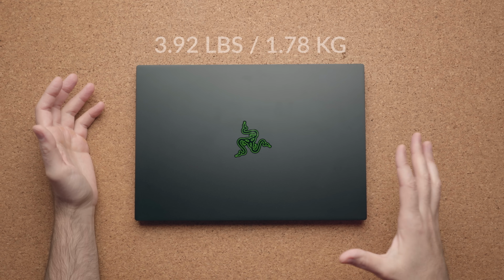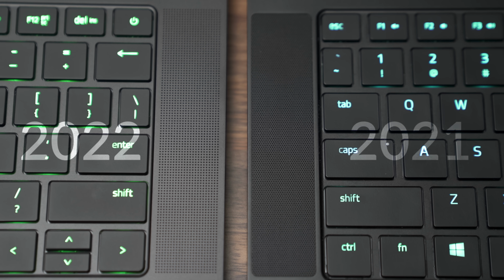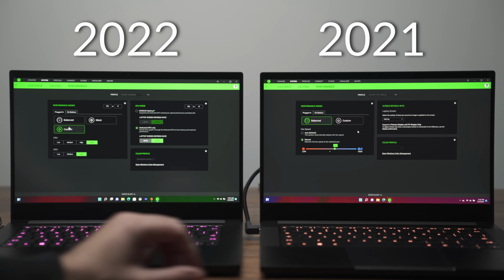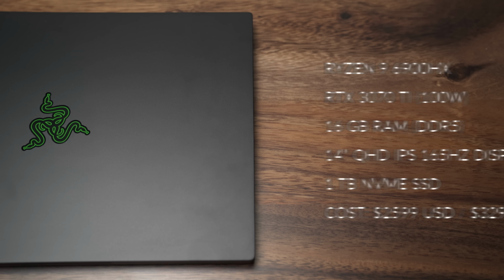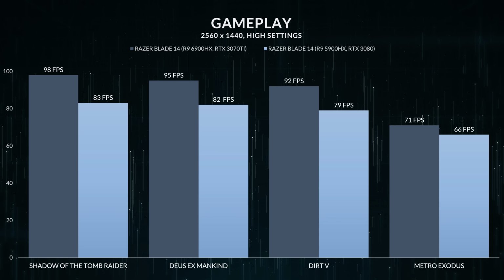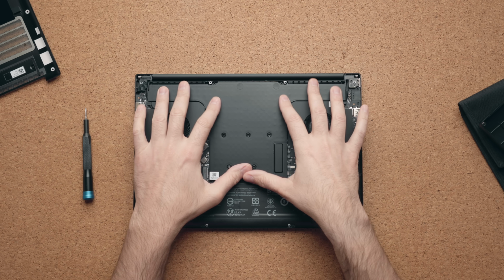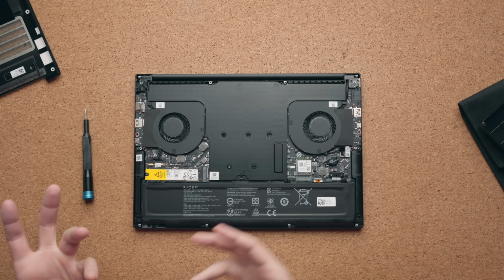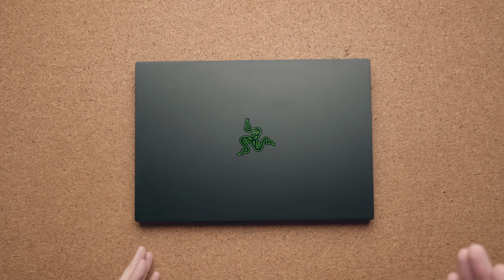2022 Razer Blade 14 Review - The Small Things!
Review of the 2022 Razer Blade 14. Using AMD's new Ryzen 9 6900HX and a NVIDIA RTX 3070TI. A lot of performance in this 14" gaming laptop. Watch for the full review!